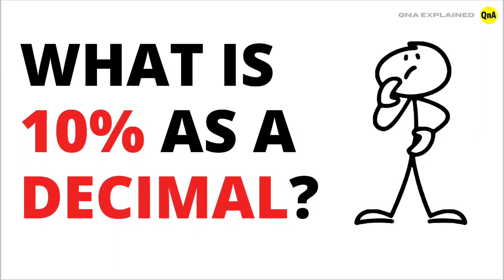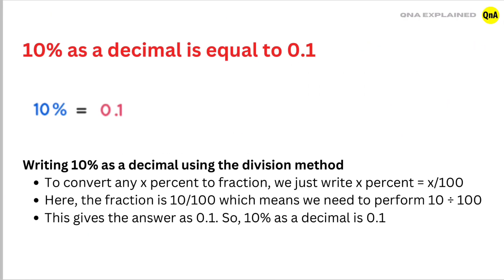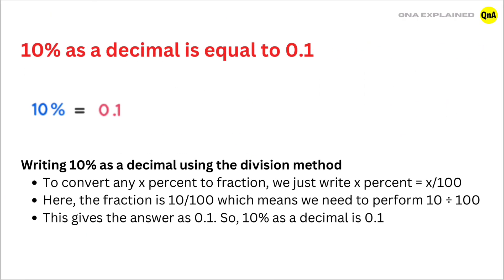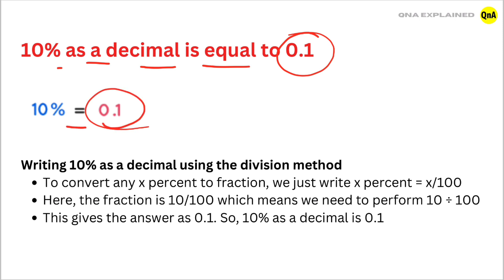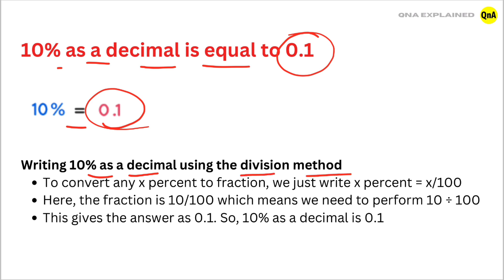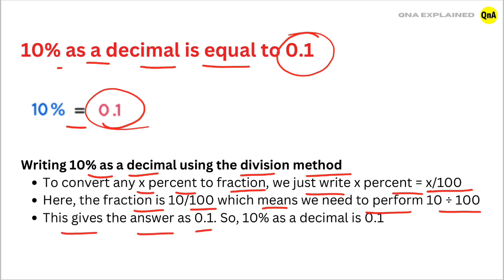What is 10% as a decimal ? - QnA Explained